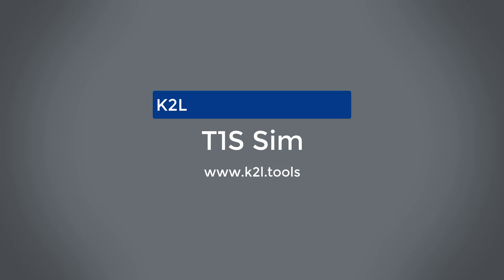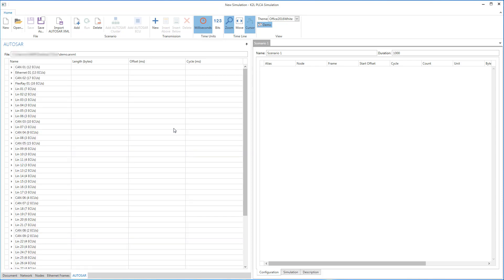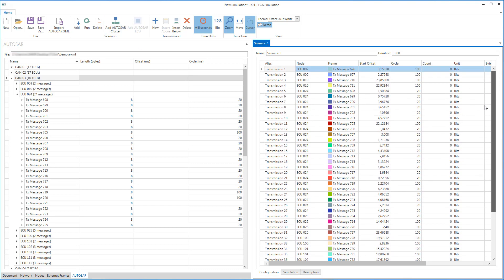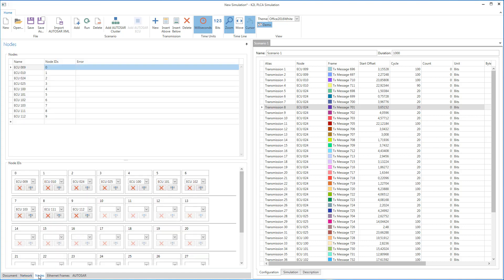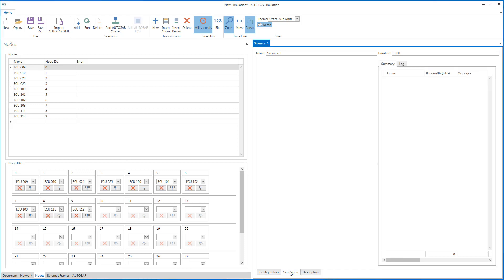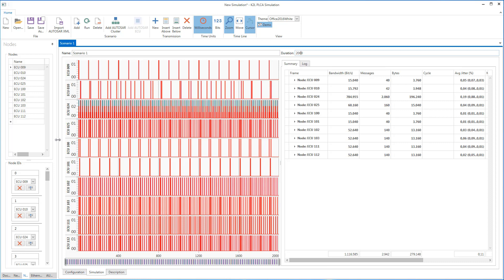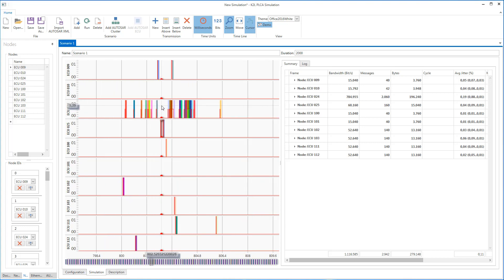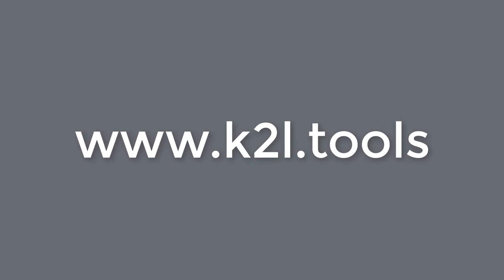10BASE-T1S System Design with T1S Sim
With T1S Sim, a software for simulating 10BASE-T1S systems, it is possible to quantify the benefits of moving applications from CAN or CAN FD to 10BASE-T1S. The software allows to import AUTOSAR system descriptions and to map CAN, CAN FD and FlexRayTM clusters to 10BASE-T1S. It calculates performance statistics like bandwidth, maximal queue length and jitter and visualizes the bus traffic.